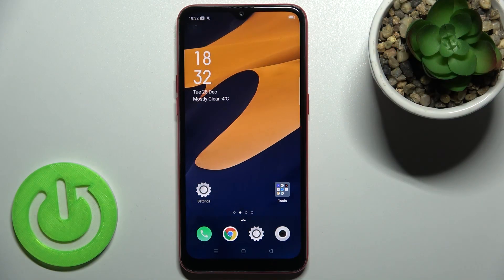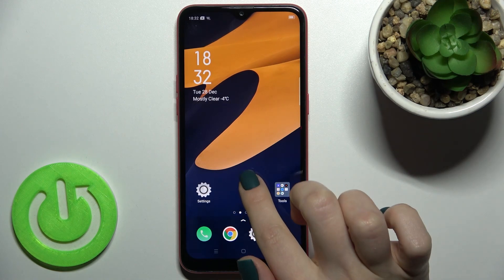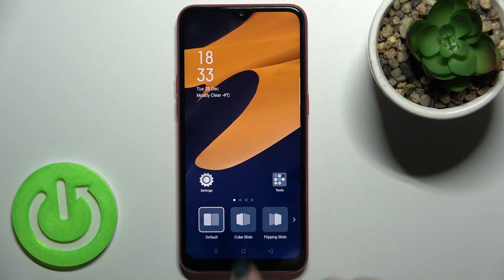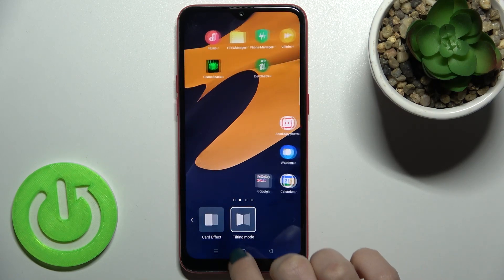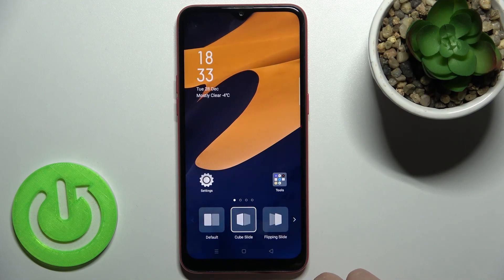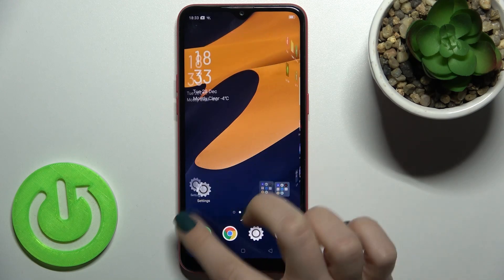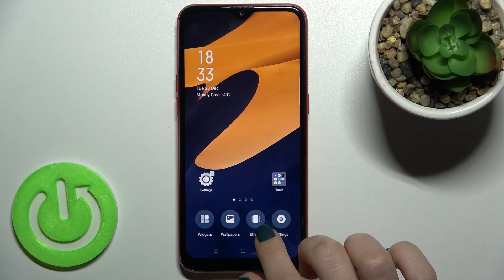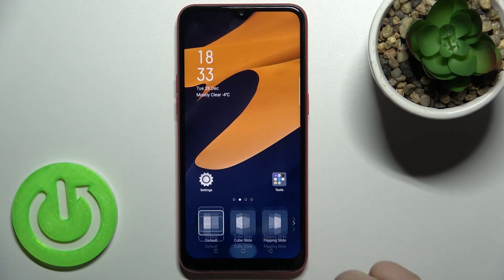OPPO A1K and Home Screen Settings - How to Change Screen Transition Animation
If you want to change the Home Screen Transition Animation on your OPPO A1K device, this video is for you! Now you can smoothly select the swipe type for the home screen and activate the new display animation that you like best.

How to Personalize Home Screen on OPPO A1K? How to Customize Home Screen Transition Animation on OPPO A1K? How to Find Screen Transition Animation Settings on OPPO A1K? How to Change Screen Transition Animation on OPPO A1K?